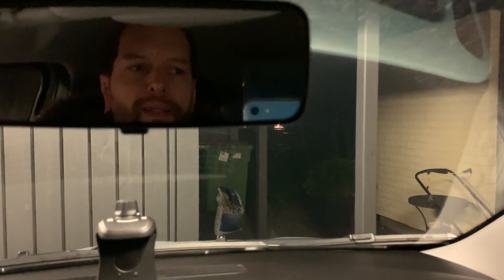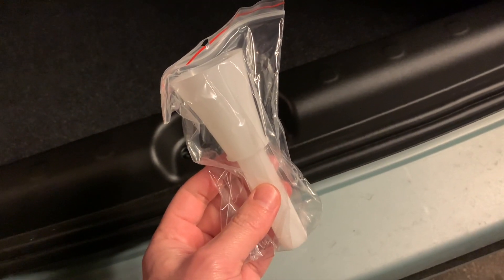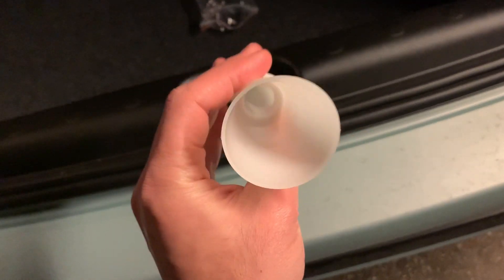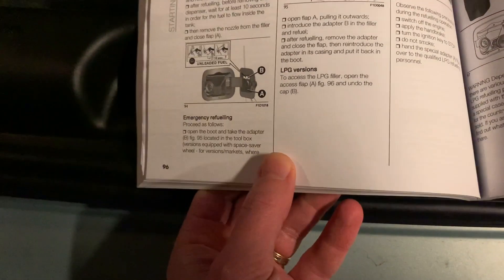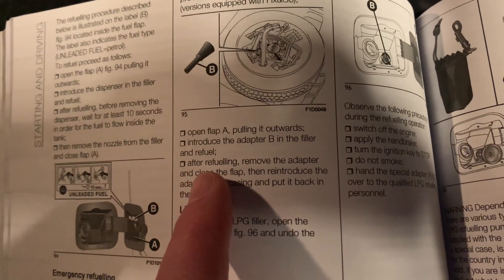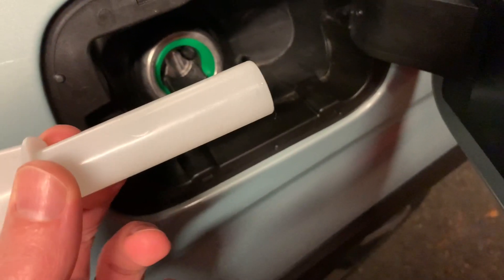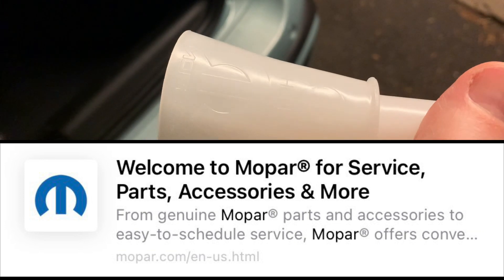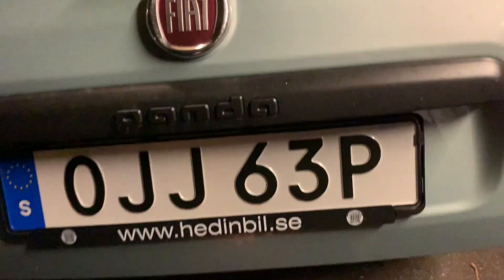Fiat Panda Quirks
Quirk Nr2 and a bonus quirk

Music 👇🏼

Zucchero II volo